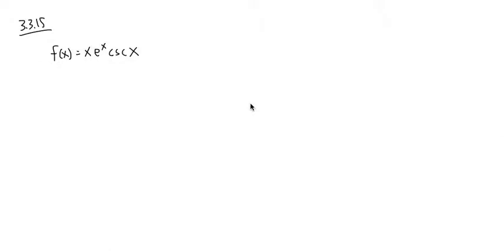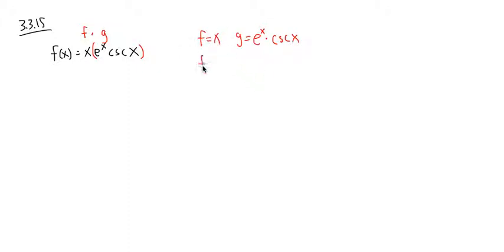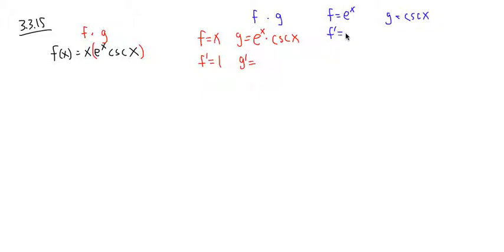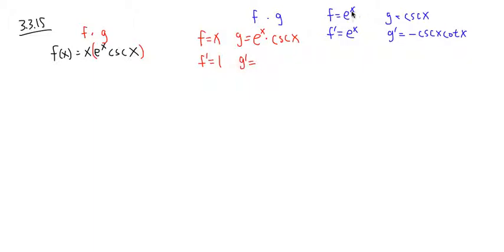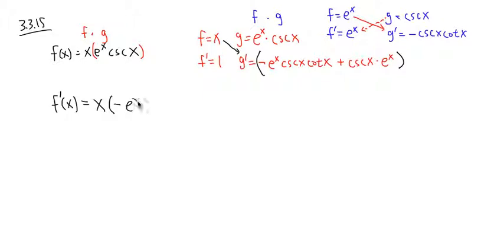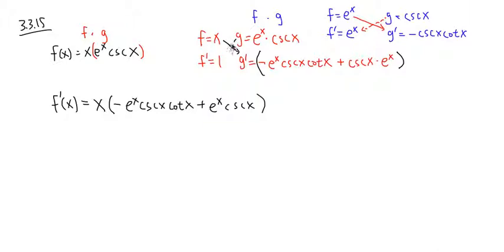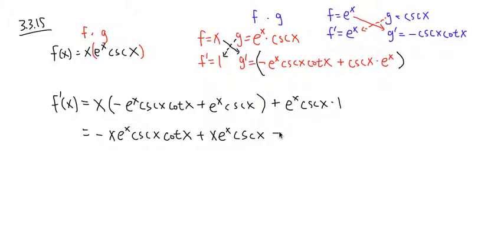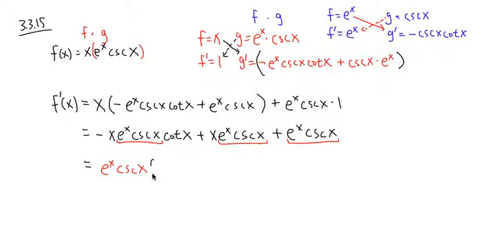derivative of x*e^x*csc(x), calculus 1 tutorial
Learn how to take the derivative of x*e^x*csc(x) by using the product rule for three functions.